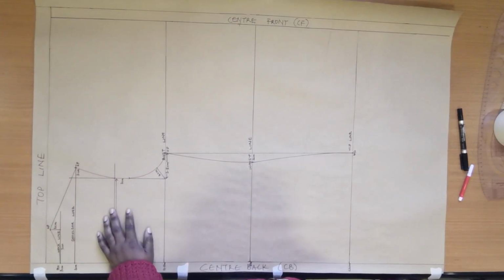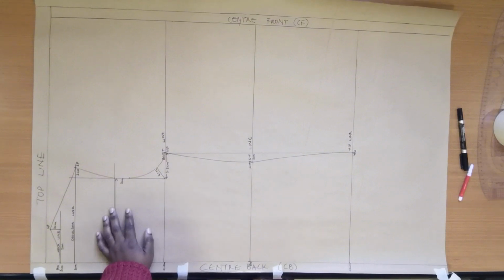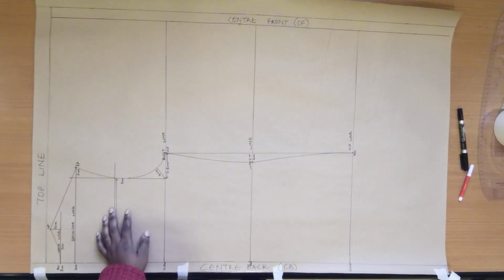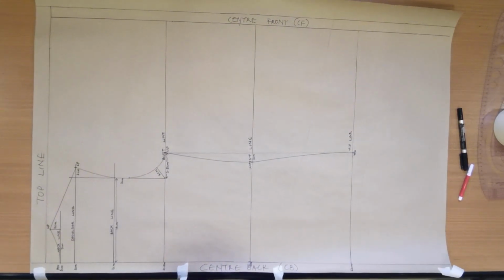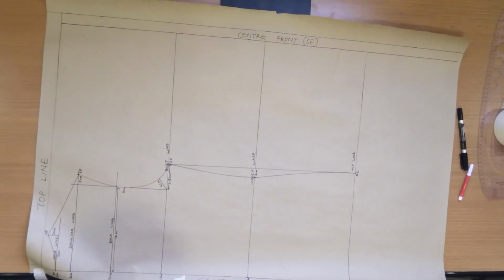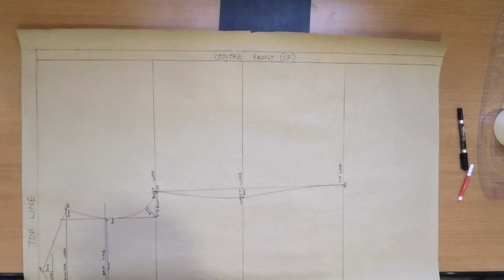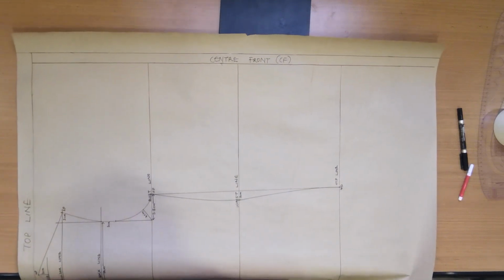Natalie Bray (Basic Bodice Block)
How to draft a basic bodice block (Front)